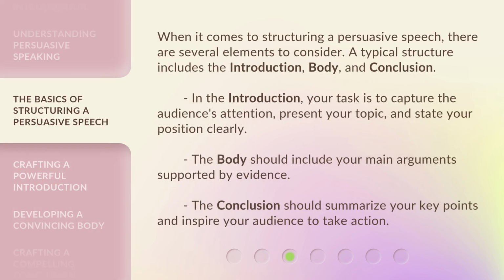Mastering the Art of Persuasive Speaking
Mastering the Art of Persuasive Speaking: How to Structure a Compelling Speech • Learn the secrets to delivering a persuasive speech that captivates and motivates your audience. Discover the key elements of structuring a persuasive speech, including crafting a powerful introduction and organizing your main arguments. Master the art of persuasive speaking and become a skilled communicator who can influence and inspire others.

00:00 • Introduction - Mastering the Art of Persuasive Speaking
00:33 • Understanding Persuasive Speaking
01:00 • The Basics of Structuring a Persuasive Speech
01:33 • Crafting a Powerful Introduction
02:10 • Developing a Convincing Body
02:42 • Crafting a Compelling Conclusion